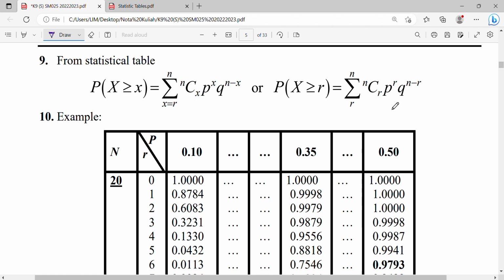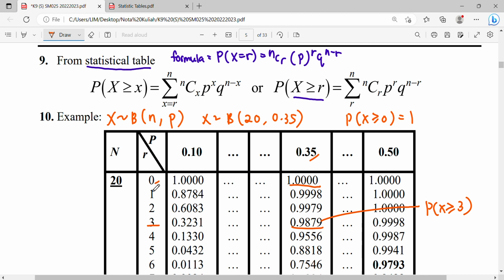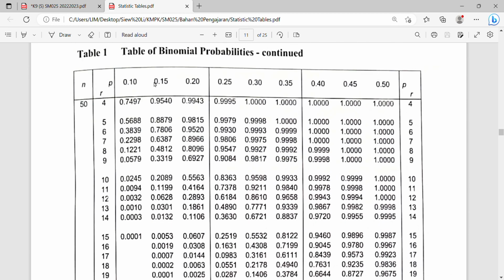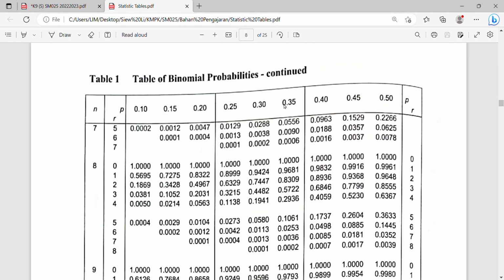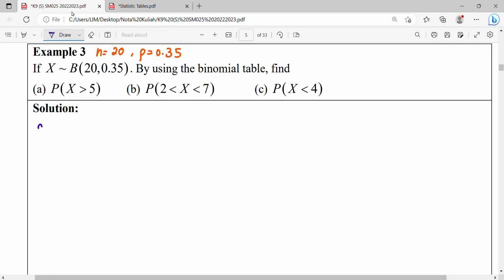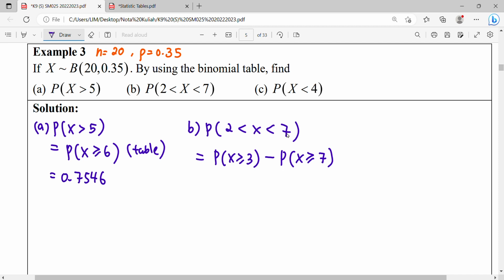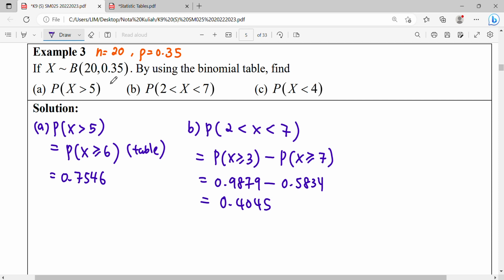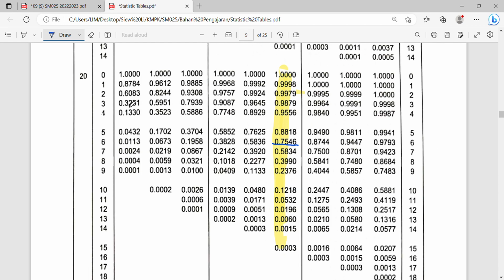N9.1 K2 E23(DIY) Binomial Distribution Table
If X~B(20,0.35), find  the probability.